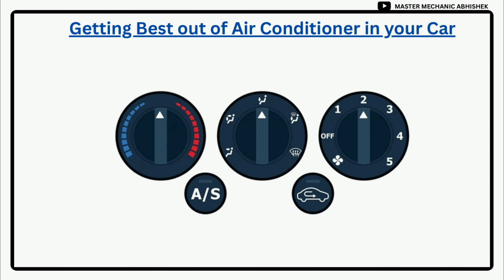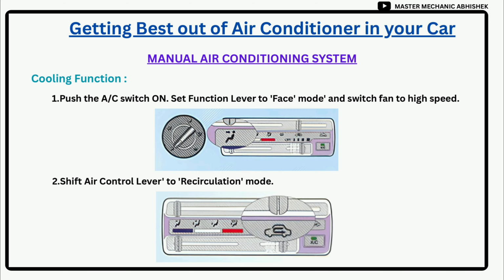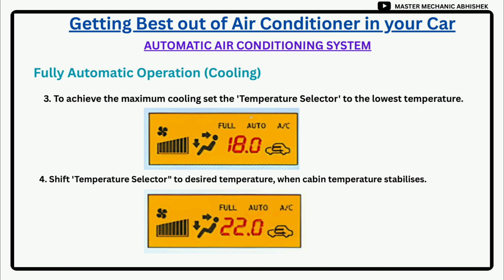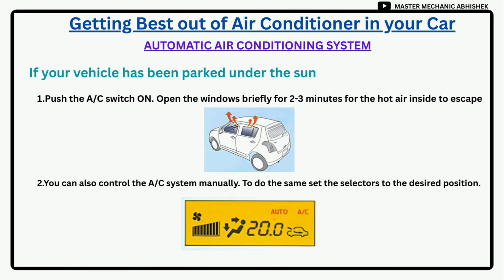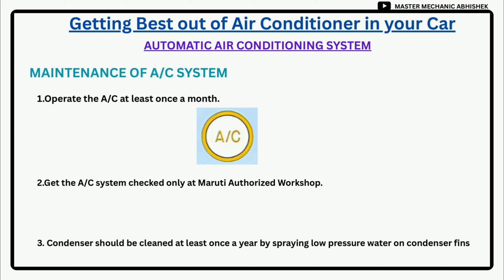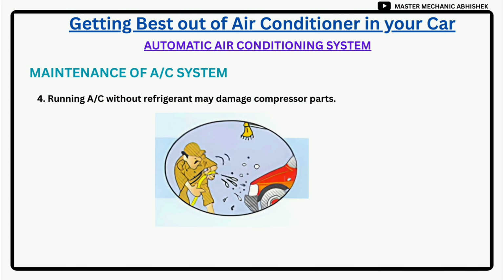"Car AC Secrets: Max Cool Air & Fuel Savings | Avoid These Common Mistakes!"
Want your car AC to blow icy air even in peak summer? 🚗❄️ In this video, we reveal expert tips to maximize cooling performance, boost fuel efficiency, and extend your AC system’s life. Learn how to properly use recirculation mode, maintain AC components, and avoid common habits that kill cooling power. Whether you drive a hatchback, sedan, or SUV, these pro techniques will keep you cool and save you money!

🔧 Bonus: Tips included from professional technicians!

📌 Watch till the end to avoid the biggest AC mistake car owners make.

car ac cooling tips, how to improve car ac performance, car ac not cooling, best way to use car ac, car air conditioner maintenance, increase car ac cooling, save fuel using car ac, car ac cooling tricks, car ac summer tips, car ac system explained